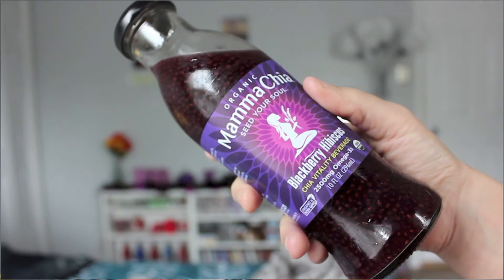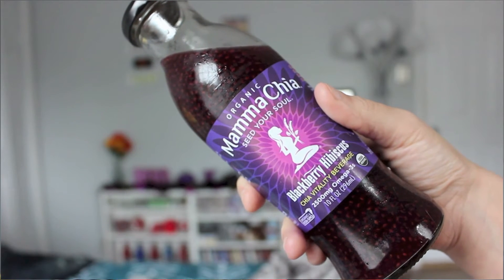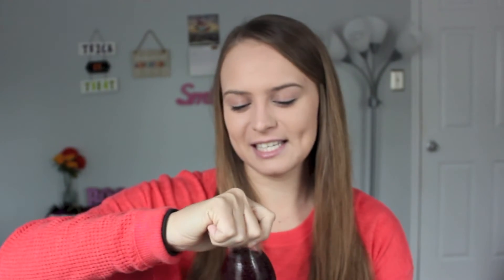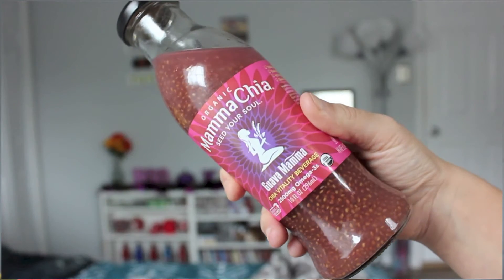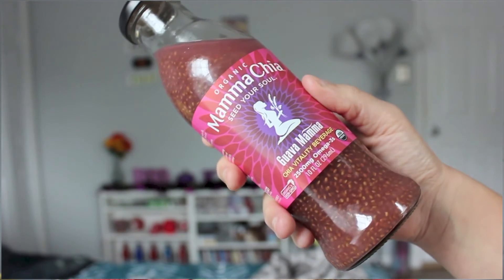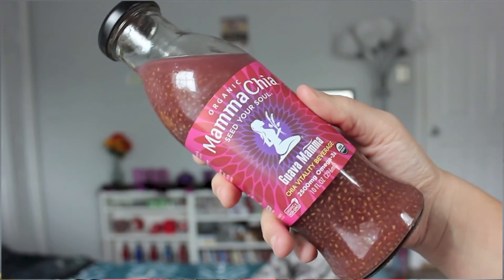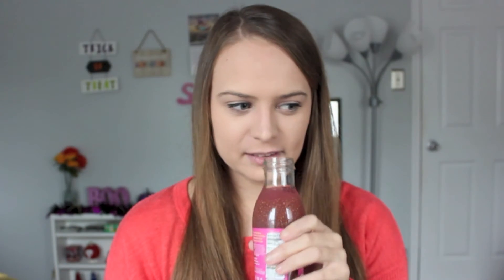Drinks with Seeds?! Trying Mamma Chia Juices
In today's video, I'm trying these interesting drinks with chia seeds in them! I had a lot of fun taste testing these. Chia seeds are super healthy for you and these juices are filled with good stuff for your body.